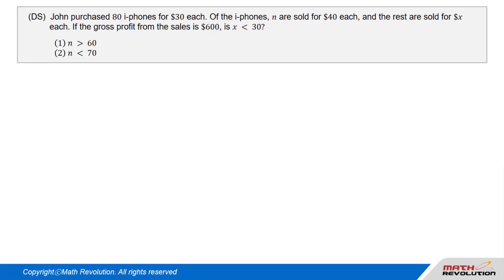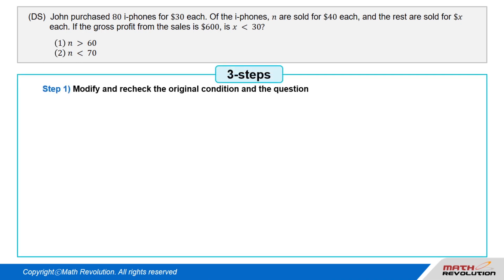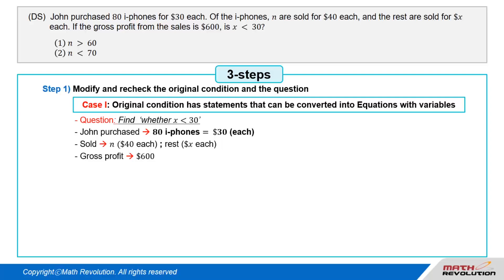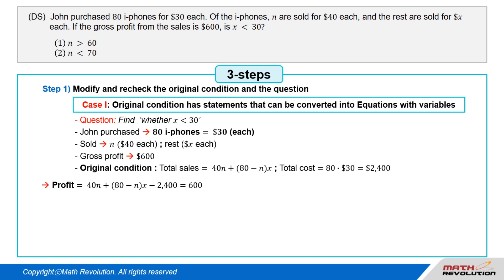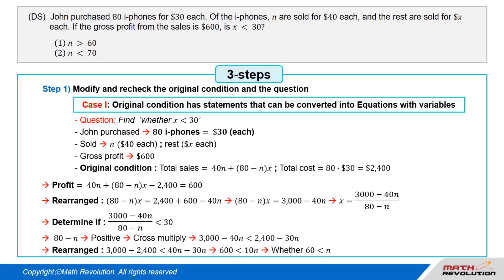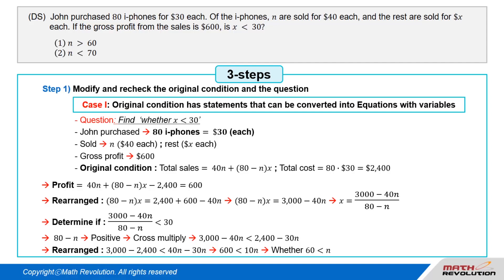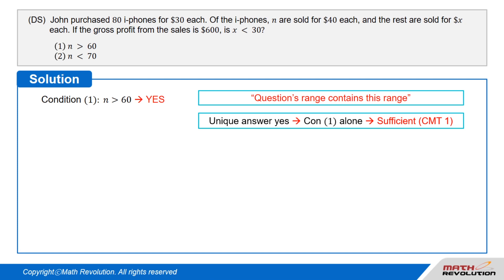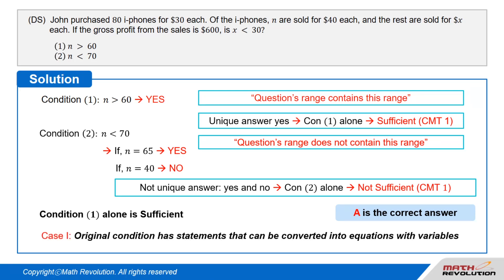D26. The First Step of the VA: Modification